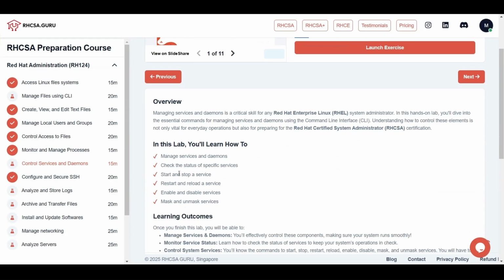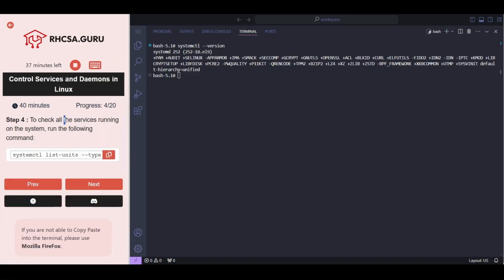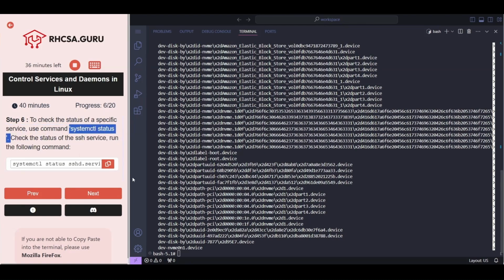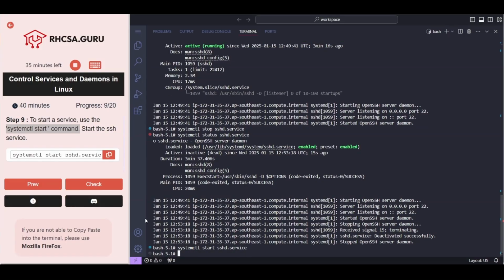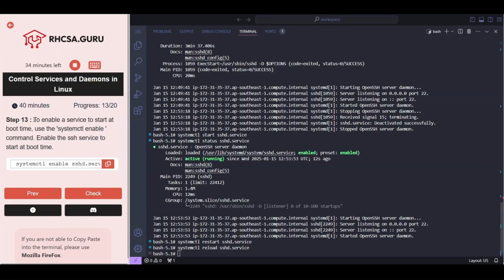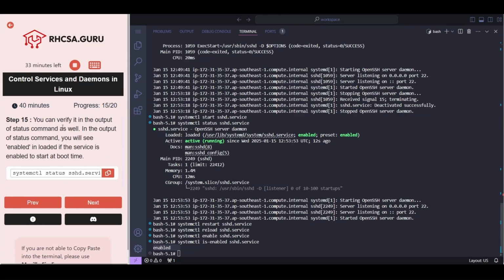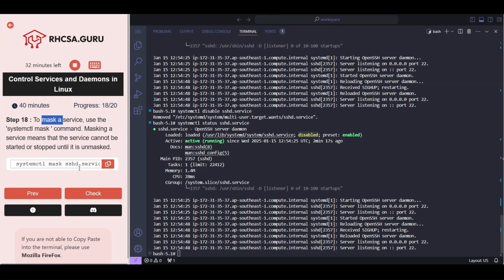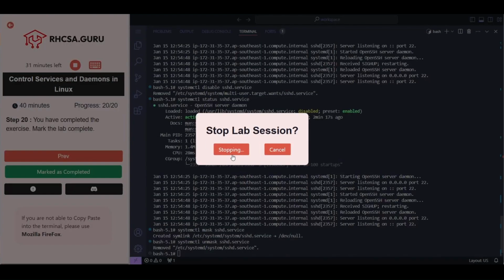Control Services and Daemons | RHCSA GURU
Learn how to effectively manage and control services and daemons on your Red Hat Enterprise Linux system. This video provides a step-by-step guide to checking the status, starting, stopping, restarting, enabling, disabling, and masking services, ensuring optimal system performance and security.

What’s Covered in This Video:
00:00 - Introduction
00:39 - Managing Services and Daemons
01:32 - Checking the Status of Specific Services
01:53 - Starting and Stopping a Service
02:45 - Restarting and Reloading a Service
03:15 - Enabling and Disabling Services
04:46 - Masking and Unmasking Services

Why Managing Services and Daemons is Essential
Services and daemons are fundamental to system operation. Knowing how to manage them ensures your system is running the necessary processes efficiently, reducing downtime and enhancing security.

Key Skills and Techniques in This Video:
Managing Services: Learn how to start, stop, restart, and reload services using systemctl.
Enabling and Disabling Services: Master how to enable services to start at boot and disable them when not needed.
Masking Services: Understand how to mask services to prevent them from starting accidentally.
Service Control Commands: Learn the key commands that give you complete control over your system services and daemons.